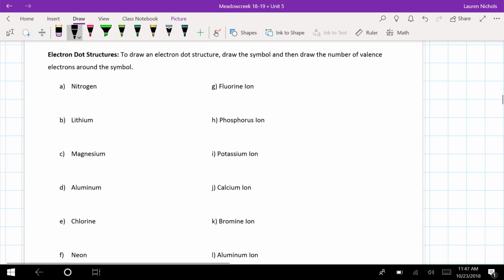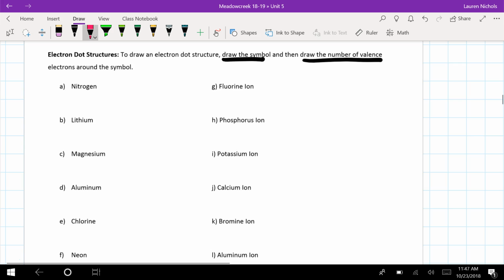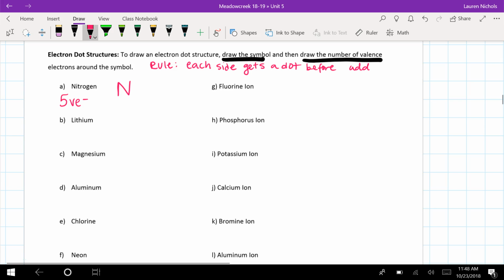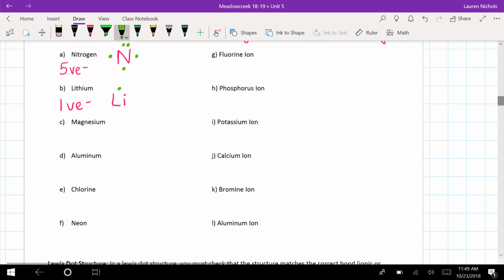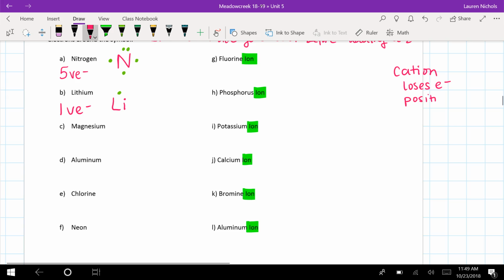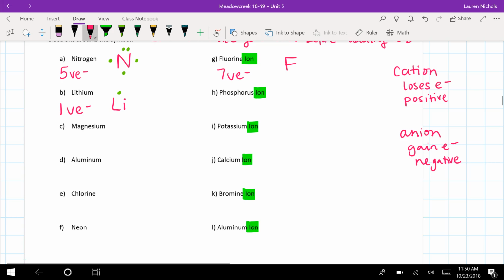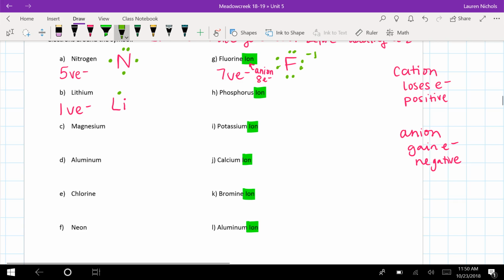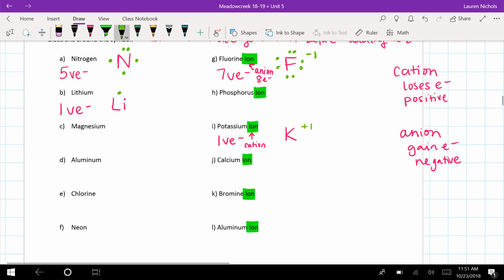18-19 Electron Dot Structures